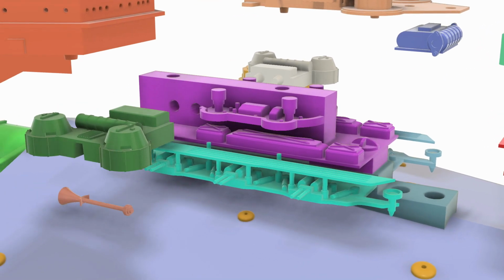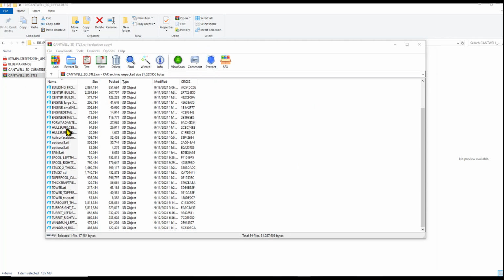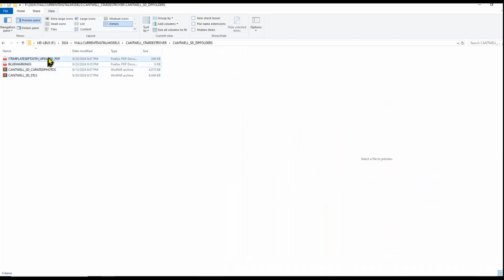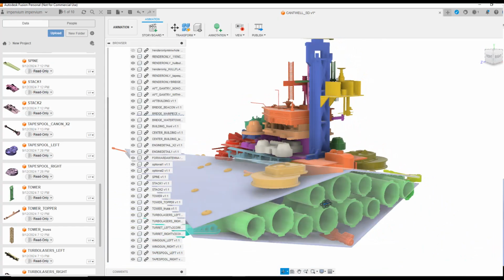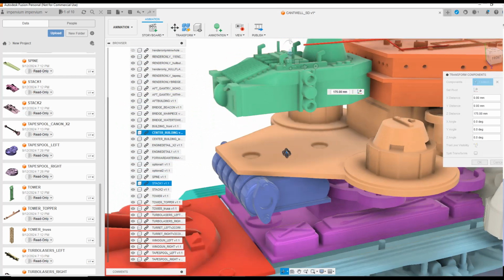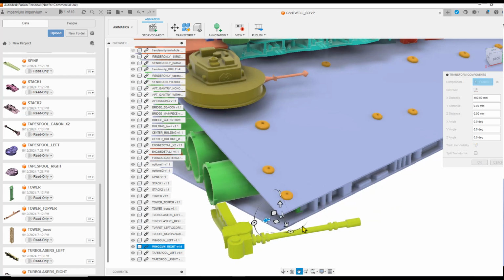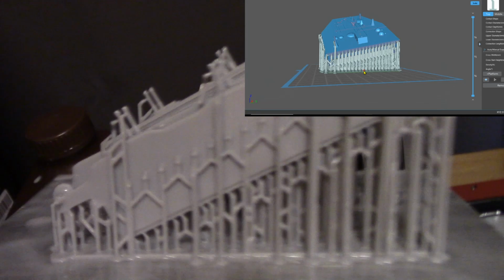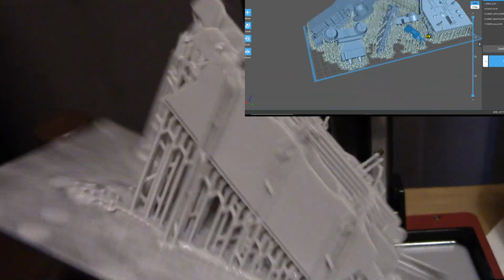Colin Cantwell STAR DESTROYER concept model - 3D print VIDEO 2 OF 3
Video #2 of 3 of the 3D sculpted concept model originally made during pre-production of Star Wars (1977).  Video #3 will be the actual build-up tutorial. Master designer and model maker Colin Cantwell was commissioned to make several starship models, including this star destroyer.  The bones of the star destroyer we all know are present, including the iconic triangular wedge-shaped hull, hyper detailed superstructures, and detailed side trenches.
   This is a 3d printable model in coordination with blue prints for styrene hull plates and internal rame and bulkheads.